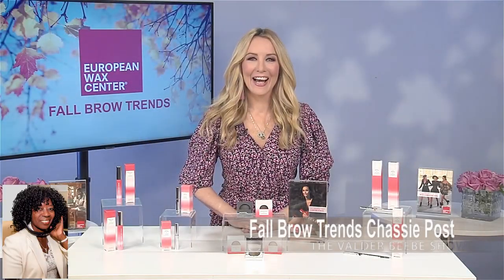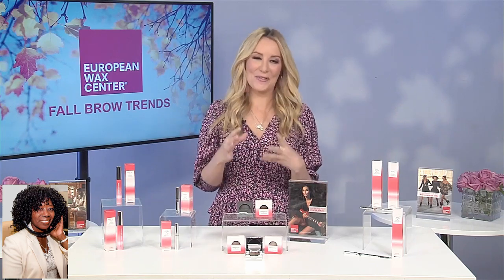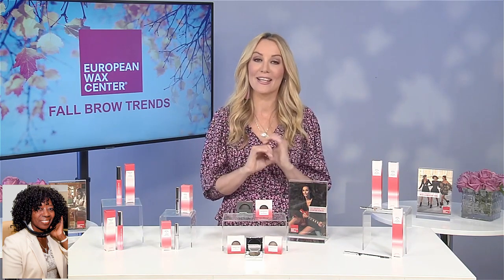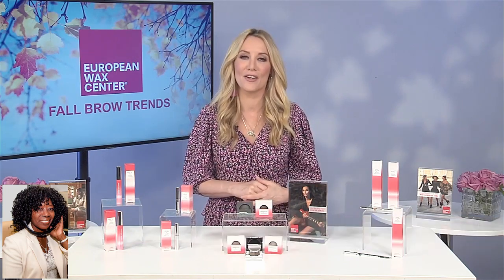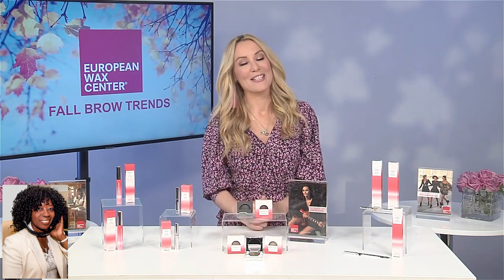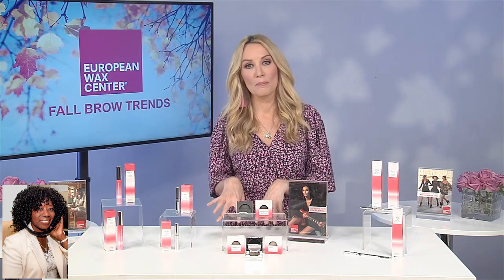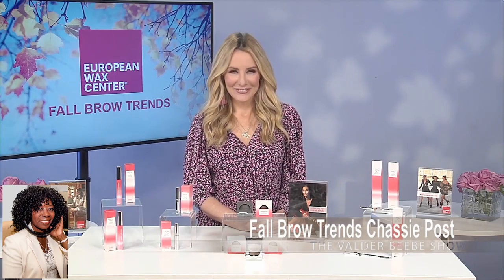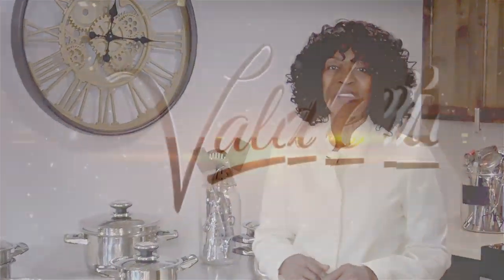Celeb Stylist, Correspondent & Beauty Editor Chassie Post Fall Brow Trends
Celeb  Stylist,  TV Correspondent & Beauty Editor Fall Brow Trends Chassie Post